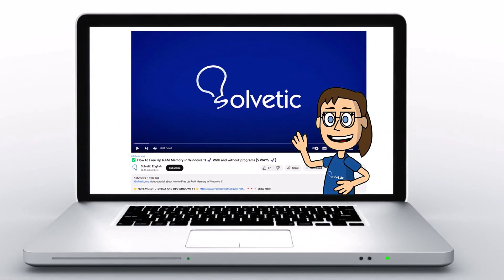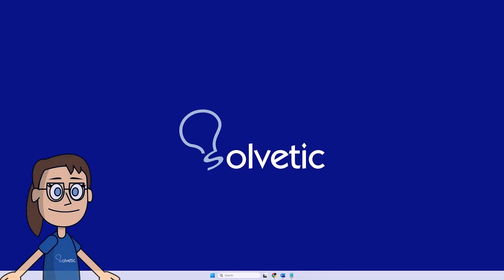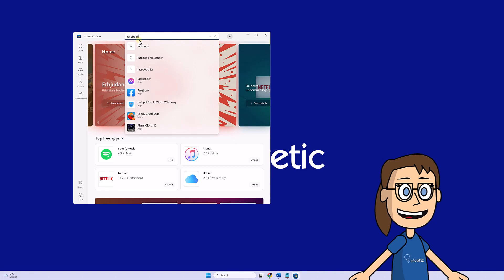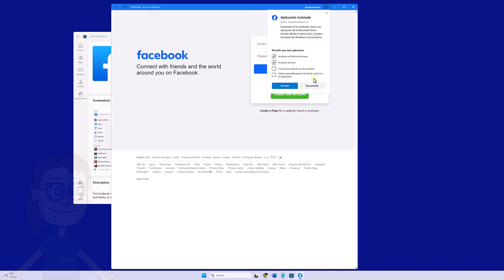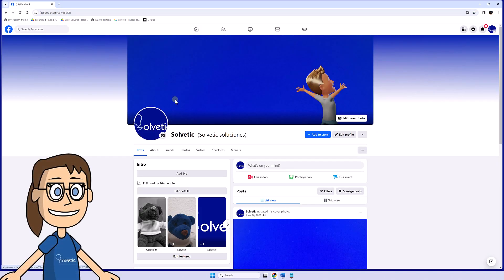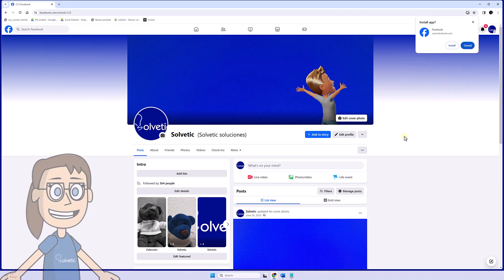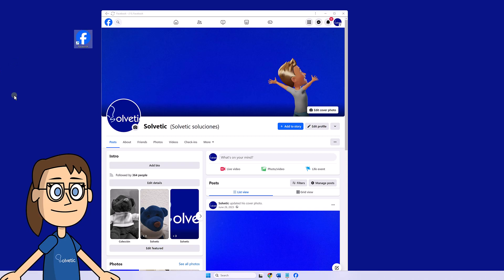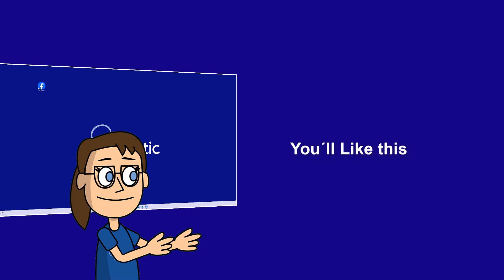How to Install Facebook Laptop | How to Install Facebook in Laptop Windows 11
Hello, tech enthusiasts! In today's digital age, Facebook remains one of the most popular and versatile social media platforms globally. If you're ready to bring the Facebook experience to your laptop and enjoy all its features and possibilities from the comfort of your larger screen, you've come to the right place!

In this comprehensive guide, I'll walk you through step-by-step on how to install the Facebook app on your laptop. From downloading and installing to initial setup and customizing your experience, I'll guide you through each step of the process so you can start enjoying all of Facebook's features on your laptop quickly and easily.

You'll discover how to access your news feed, interact with friends and family, join groups, discover local events, and much more, all from the convenience of your laptop. Whether you have an HP, Dell, Lenovo, Acer, or any other brand of laptop, this guide is compatible with all brands and models.

So, get ready to take your Facebook experience to the next level and make the most of this world-leading social media platform. Keep reading and start exploring everything Facebook has to offer on your laptop! We're here to assist you every step of the way!